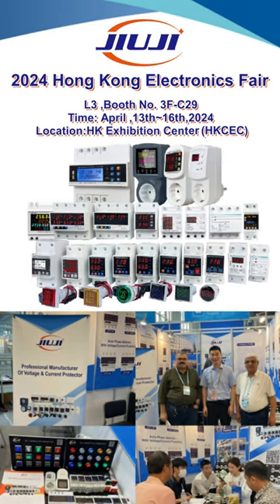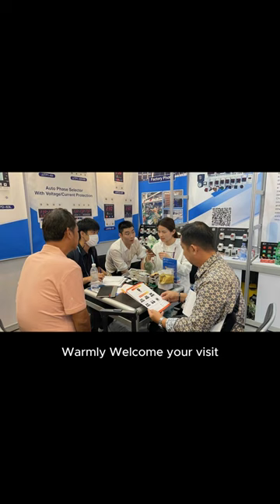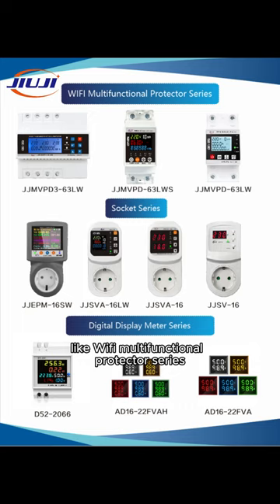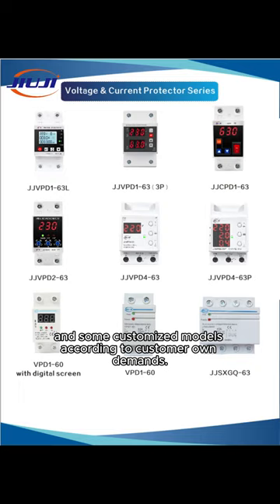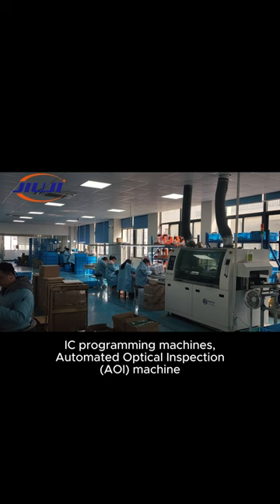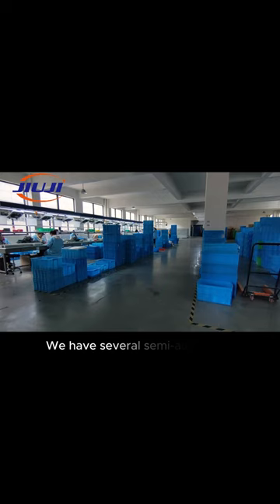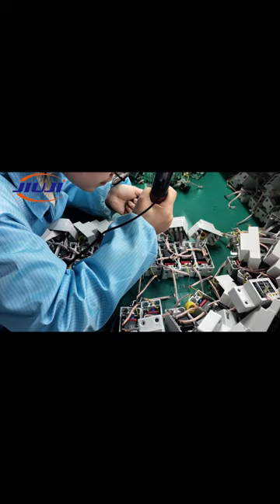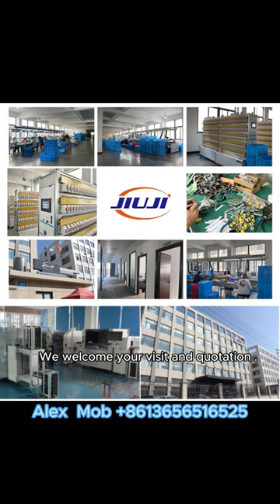2024 Hong Kong Electronics Fair Jiuji voltage current protector official trailer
Hi friends
HK electronic show almost behind the door
Check this  video - Jiuji official trailer

2024 Hong Kong Electronics Fair (spring edition)
ZHEJIANG JIUJI ELECTRIC CO,.LTD.
     L3,booth No. 3F-C29
Time:April,13th~16th,2024
Location:Hong Kong Exhibition Center(HKCEC)